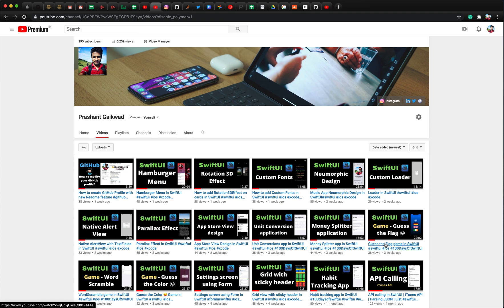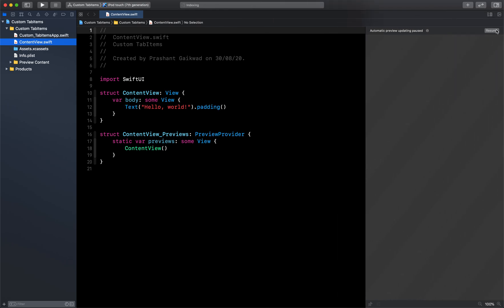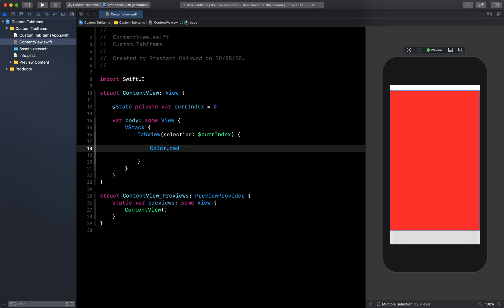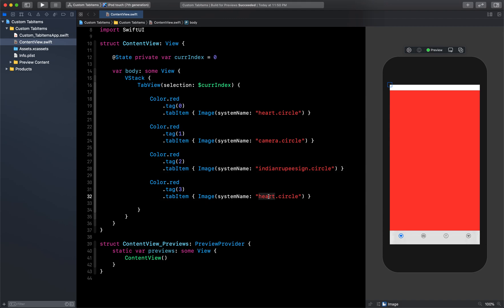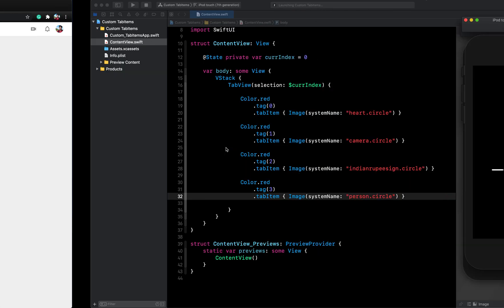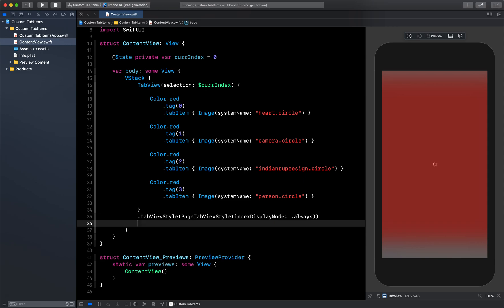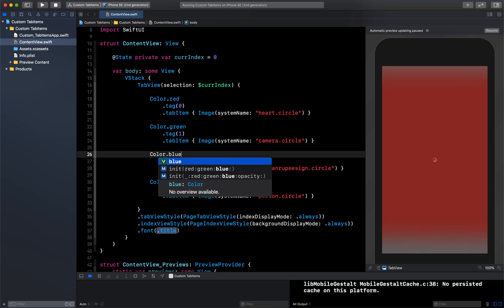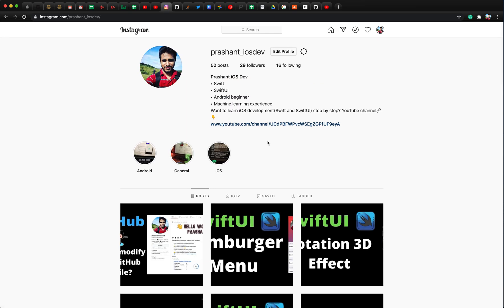How to use custom TabView buttons in SwiftUI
Hi Friends,
In this video, I tried to teach you how you can use custom buttons for tabview in SwiftUI.